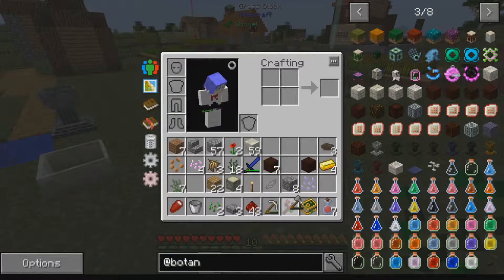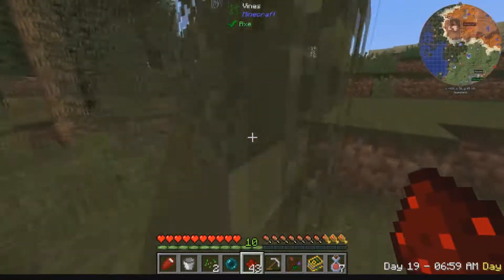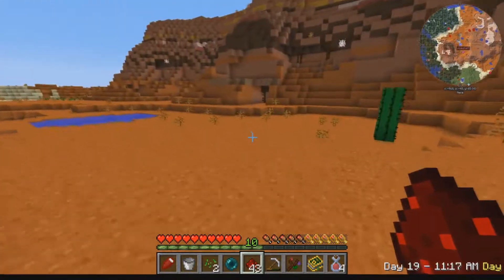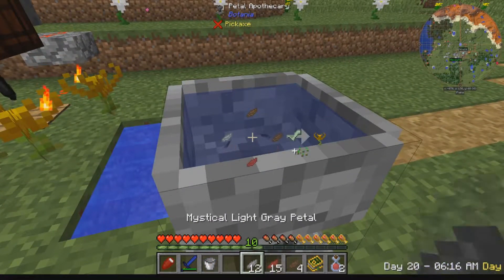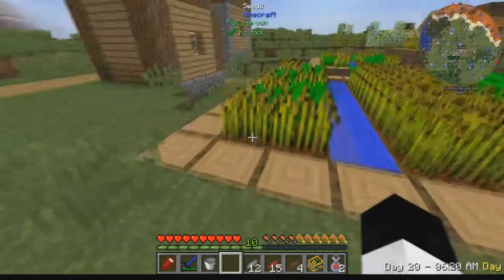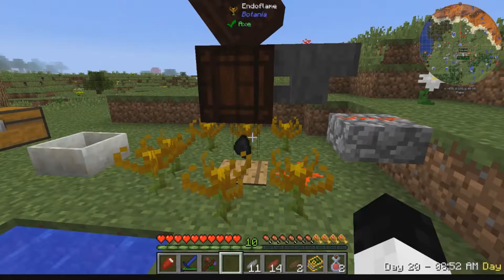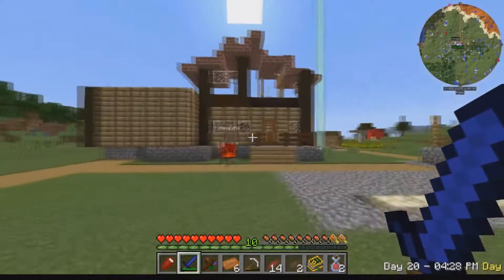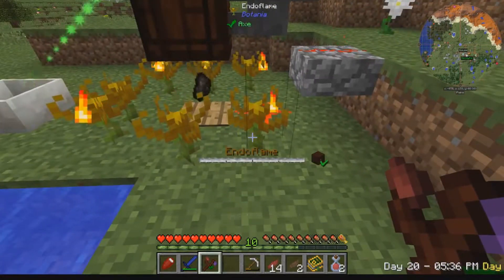A Hat (Minecraft FTB Beyond W/ NeoSyfie Episode 9)